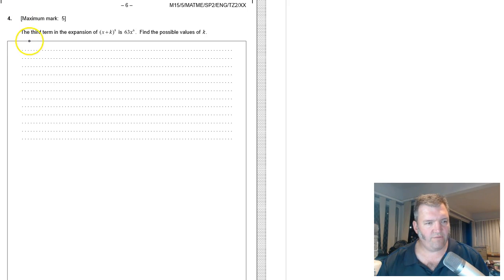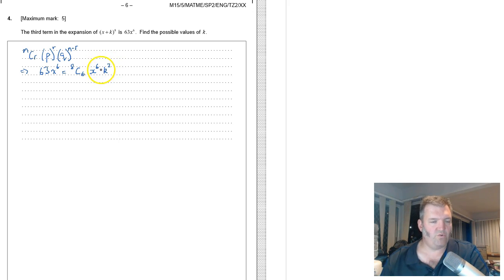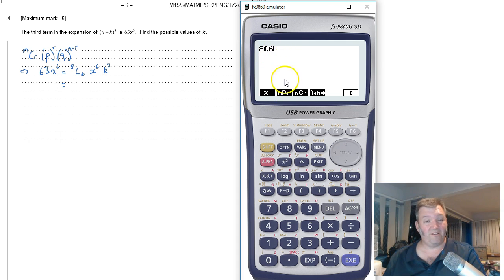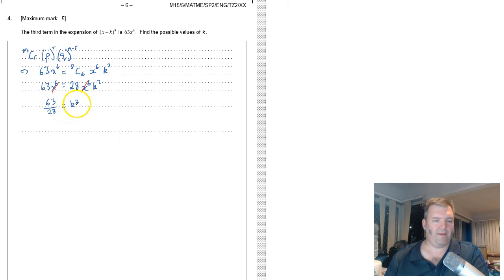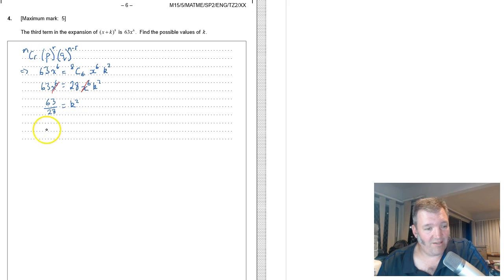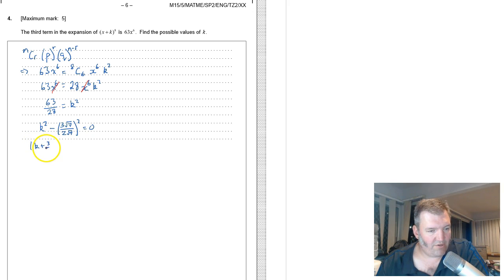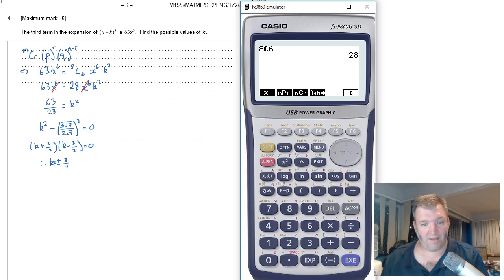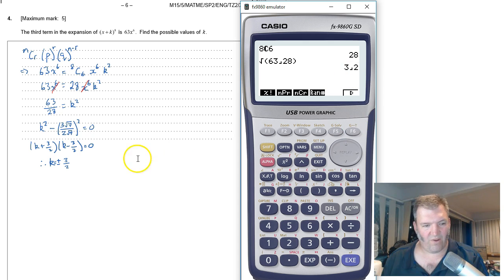IB SL Maths May 2015 P2 TZ2 Q4